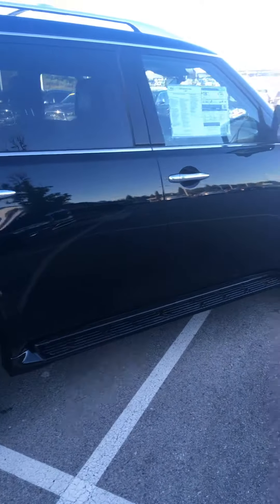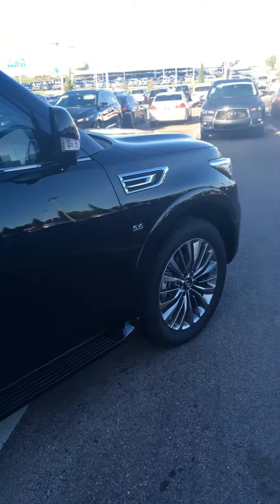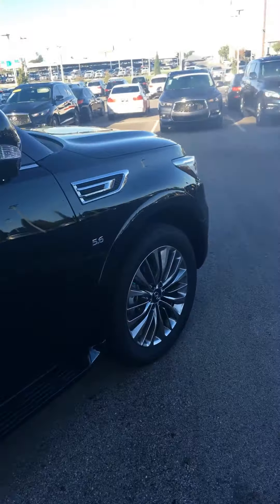October 7, 2019